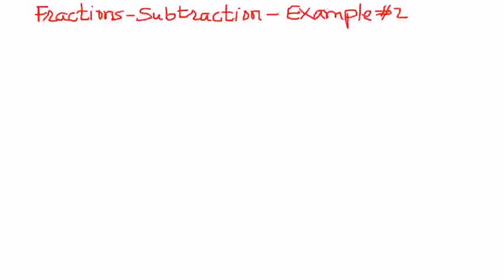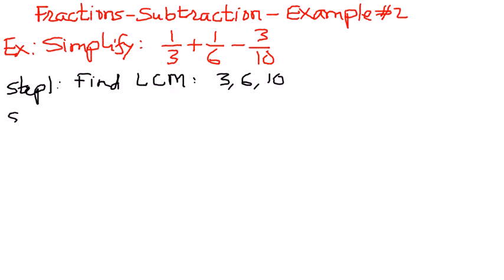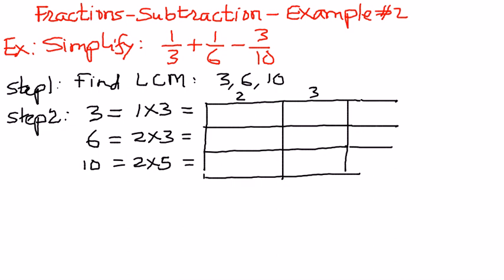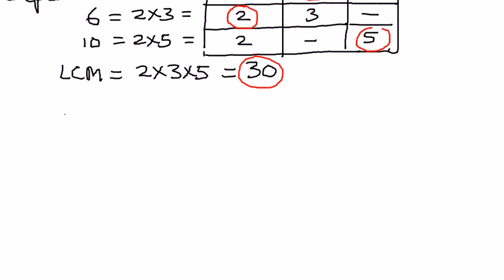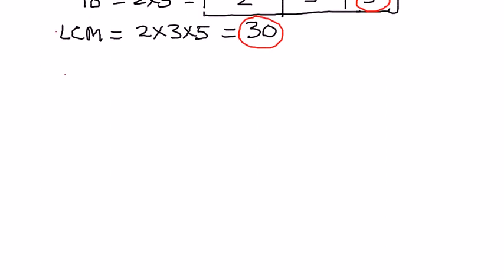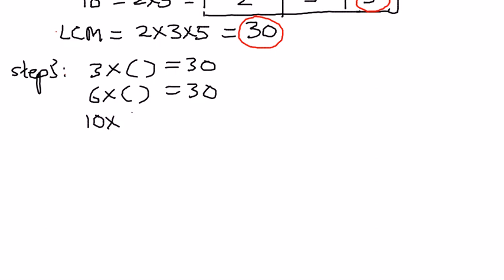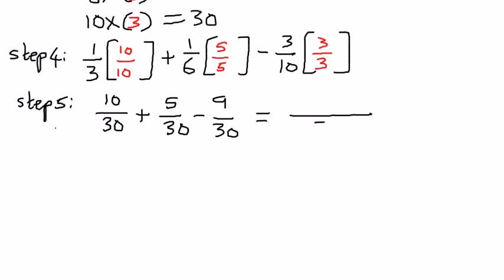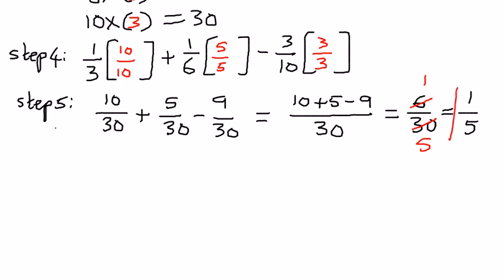Fractions - Subtractions - Examples # 2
In this presentation we shall see how to perform subtraction of fractions with different denominators.